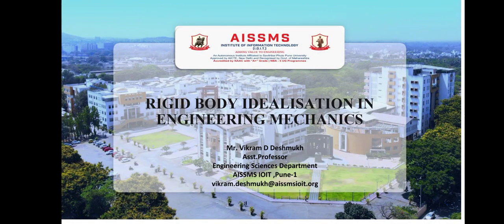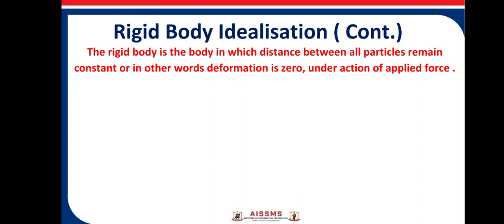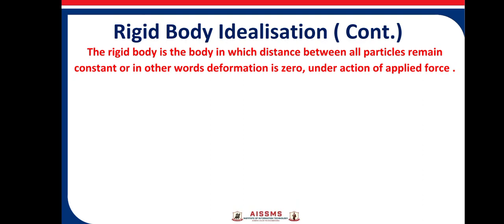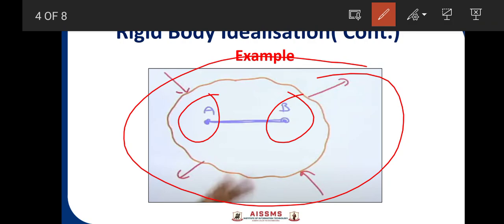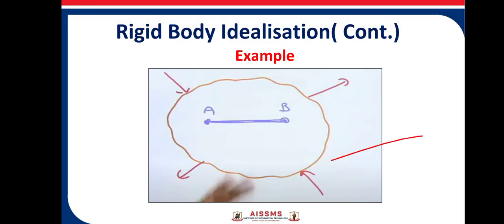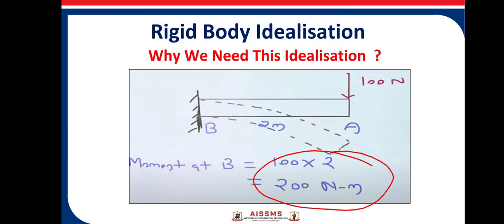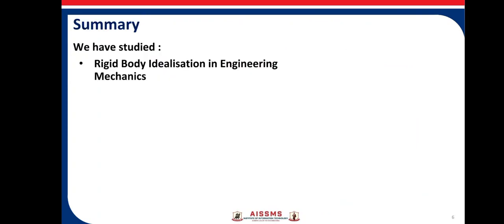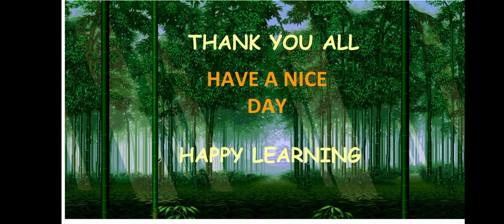Rigid Body Idealisation in Engineering Mechanics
Video by:- Mr. Vikram Dilip Deshmukh
Description:- Video Lecture on ' Rigid Body Idealisation in Engineering Mechanics'